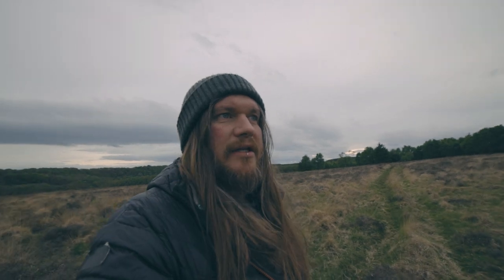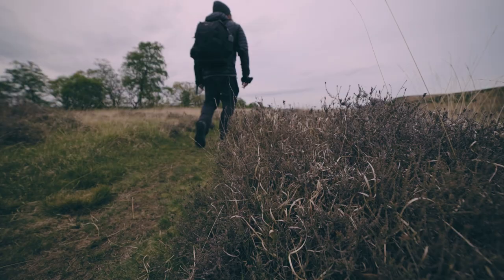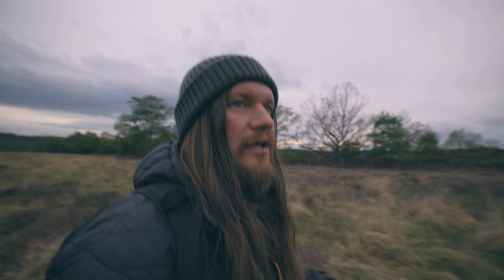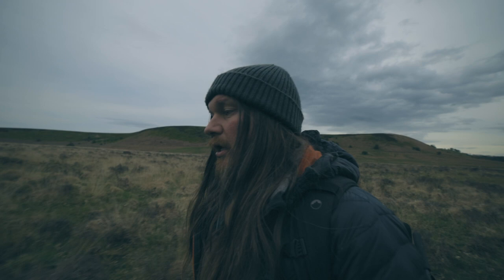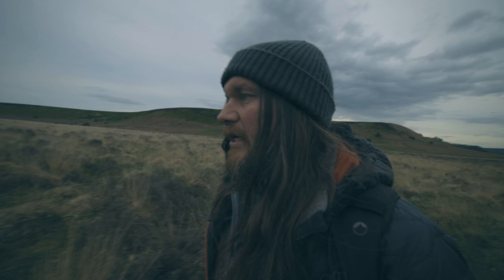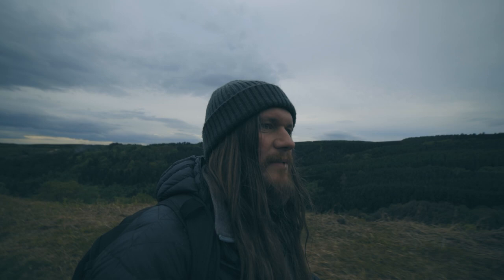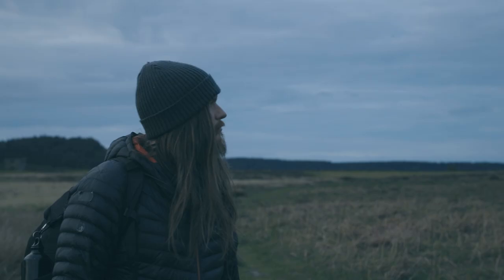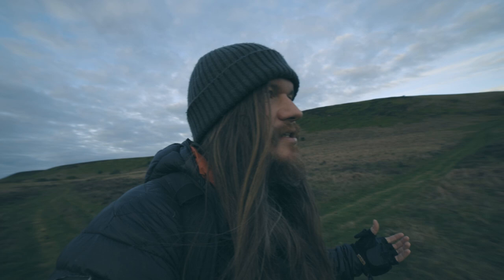Wildlife Photography: Tips to Identify Little Birds. Hoping They’re Skylarks, not Meadow Pipits!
So, small brown-ish birds. They can be difficult to identify when your out in the field, but there are a few pointers you can use to help you out. I have been out on the moors trying to identify and photograph Skylarks, a relatively easy bird to spot because of their distinctive flight and song, but only if they are displaying that behaviour! Photography is a great way to learn more about your subject in general, so here’s me trying to do just that!